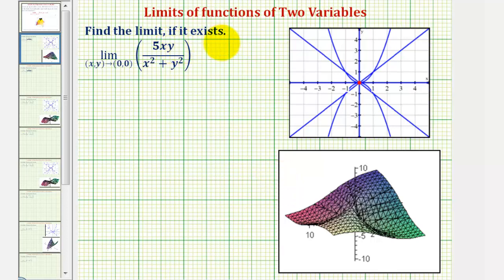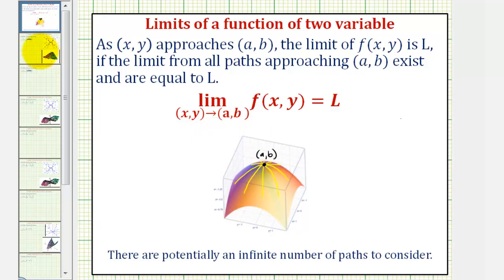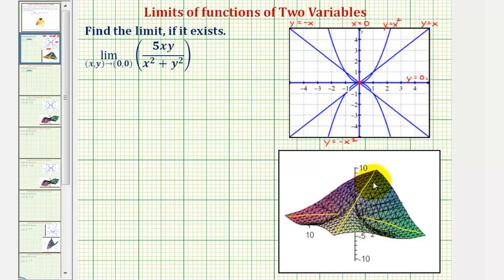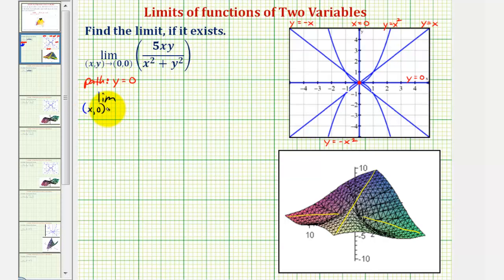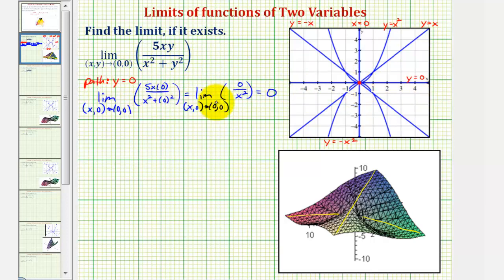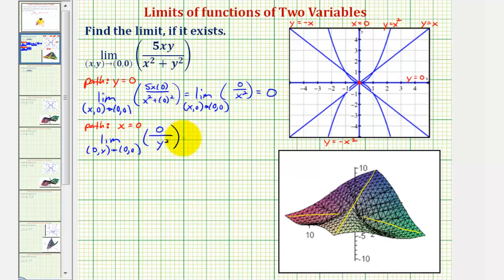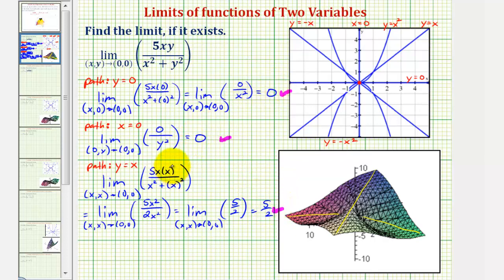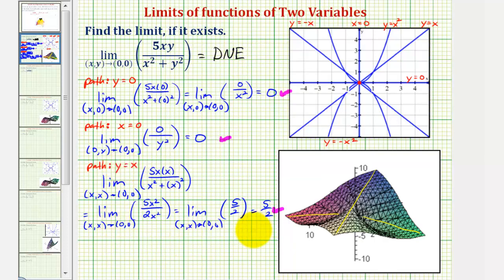Ex: Limit of a Function of Two Variables (Origin - DNE)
This video explains how to find a limit of a function of two variables.